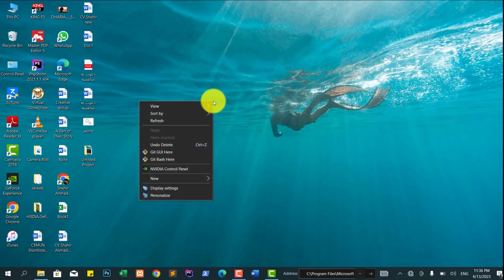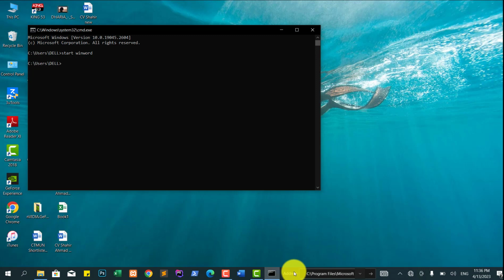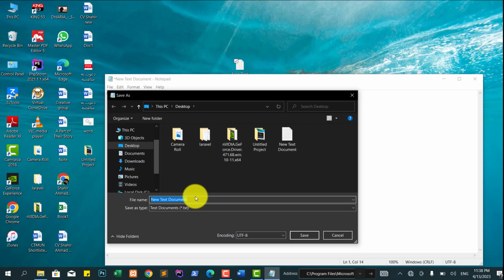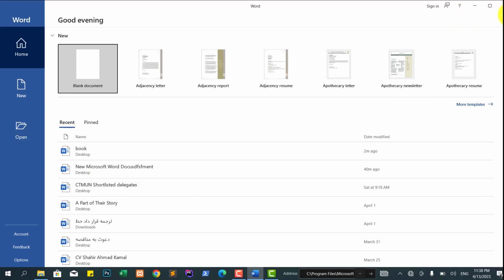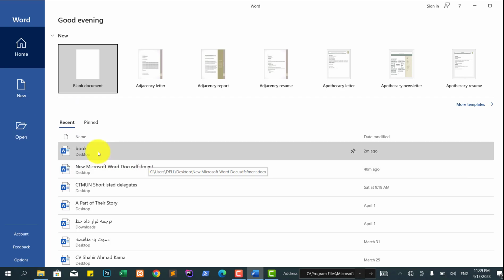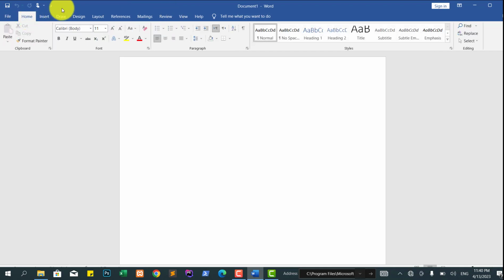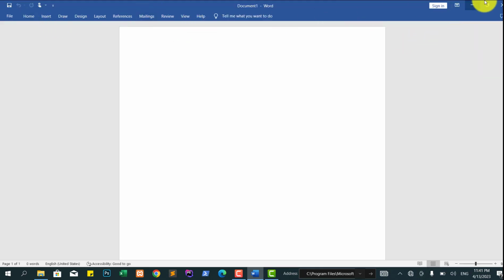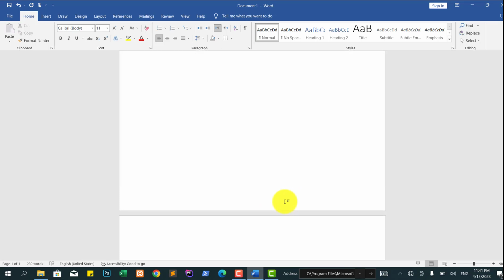Word lesson 1 Introduction and ways to open MS word